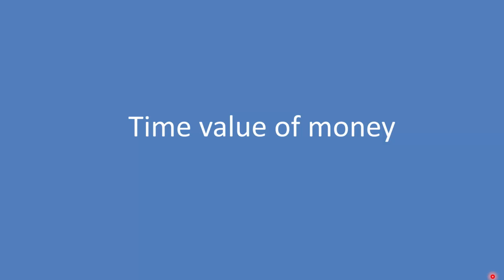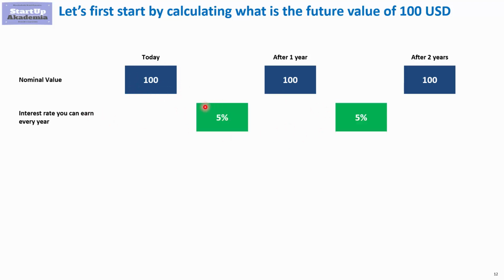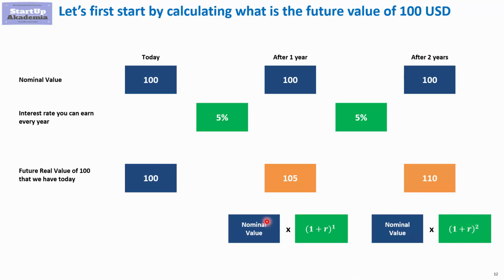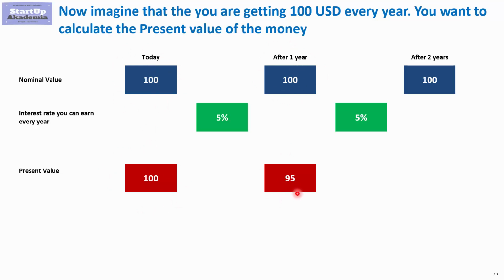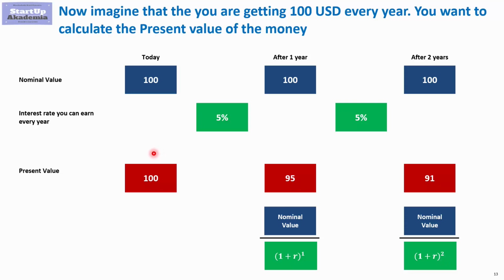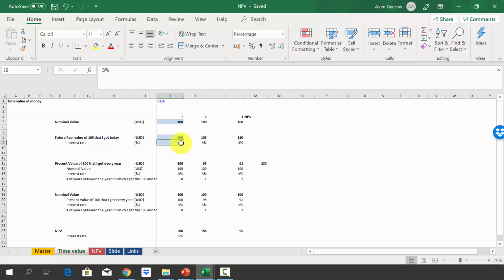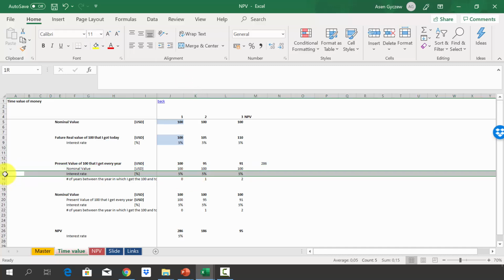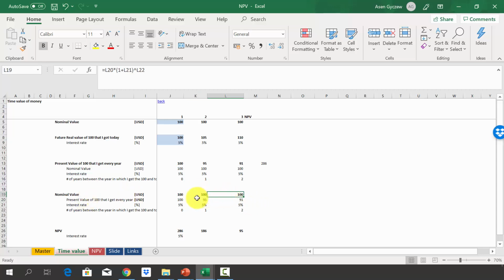Time value of money explained and how to use it for decision making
Today we will look at very important concept that we will use in complicated decision making. We will talk about time value of money and how to calculate it in Excel. This movie is a part of my new on-line course Decision Making with Excel for Managers